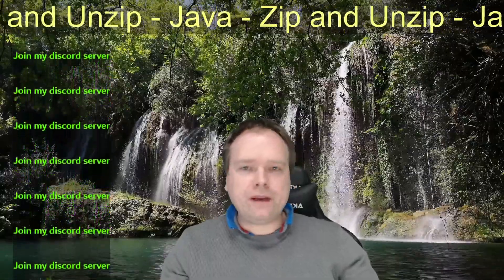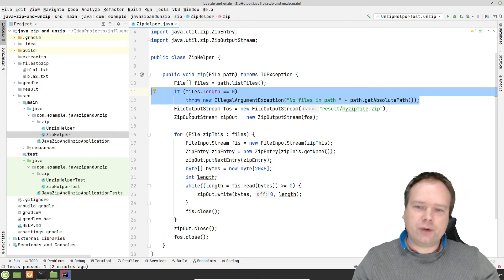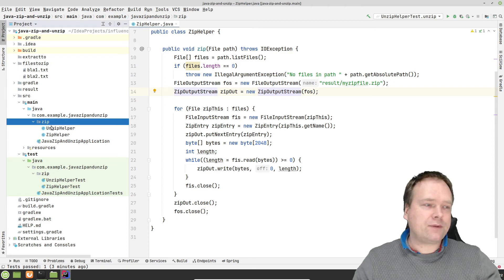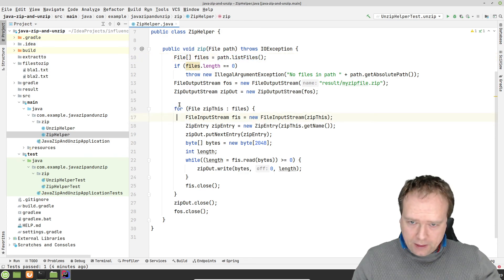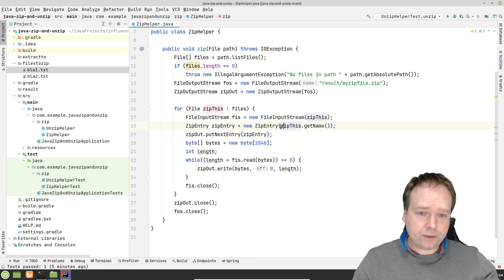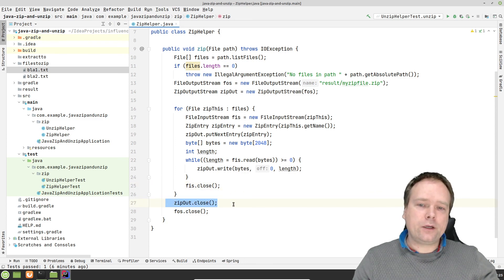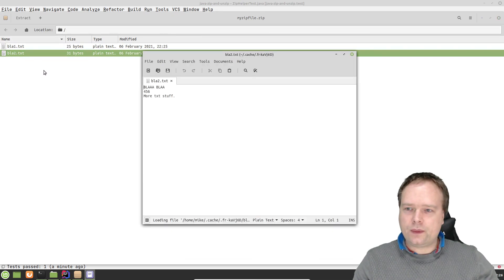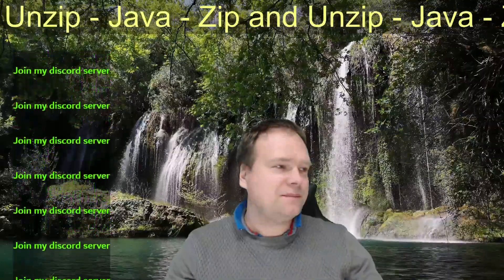Java - How to zip some files